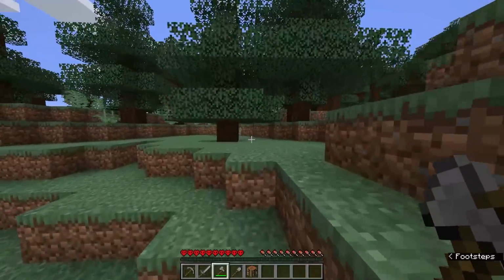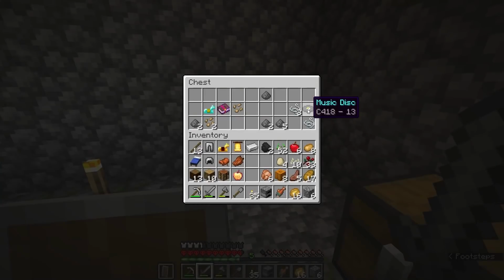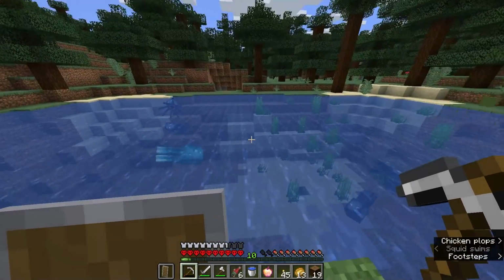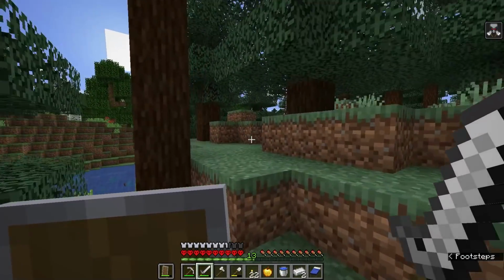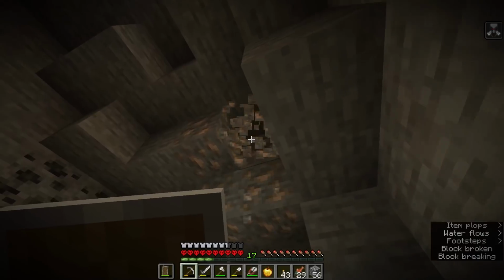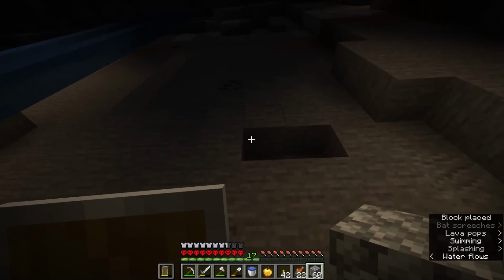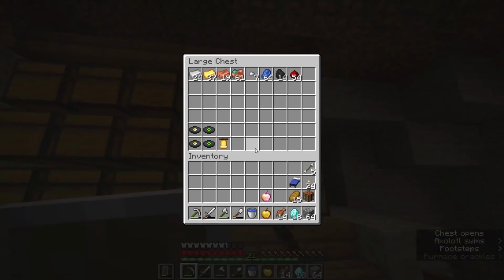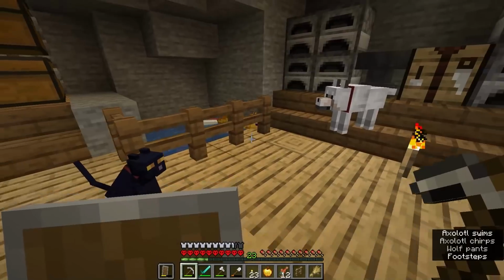Hardcore Minecraft is TOO EASY in 1.17... (S5E1)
DuckCraft Minecraft Server IP → mc.ducc.gg
Official Partner of Skynode Server Hosting! You want to host an awesome Minecraft server with friends or maybe even a professional server? I suggest you check out Skynode
Editing program → Adobe Premiere Pro
Recording program → Shadowplay
Minecraft Shaders I am using with Optifine:
→ Shilders Vibrunt Shaders (Hardcore Season 1)
→ Shilders Vibrunt Default Shaderpack (Hardcore Season 2)